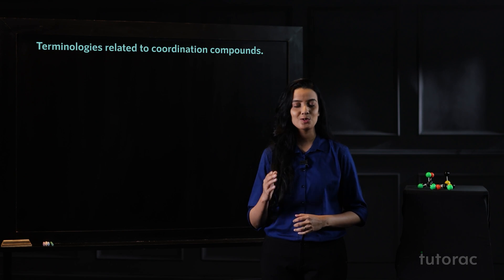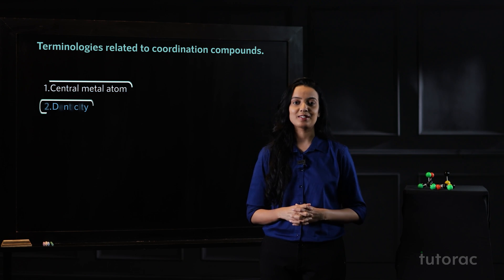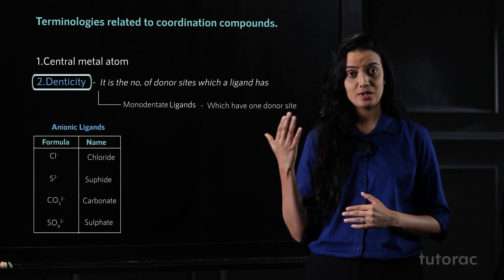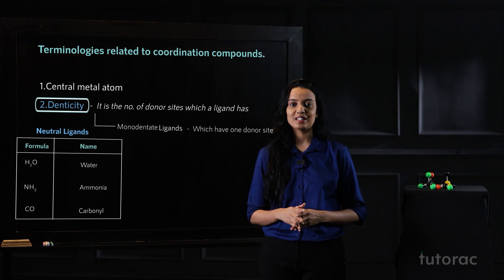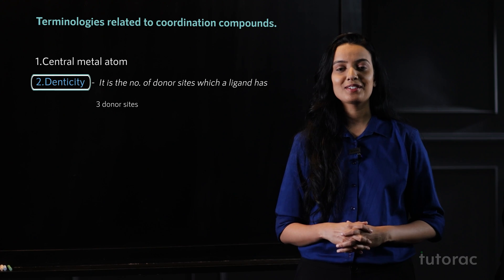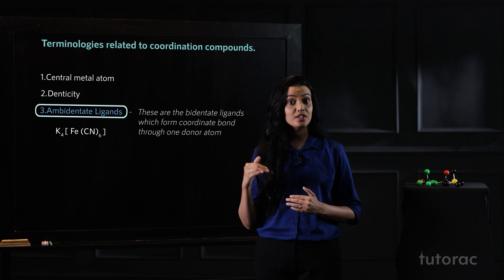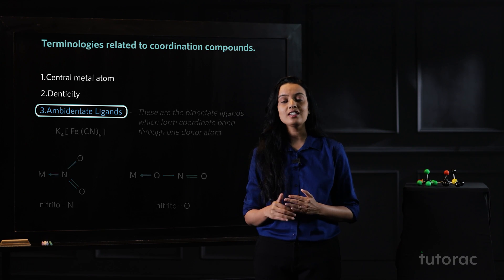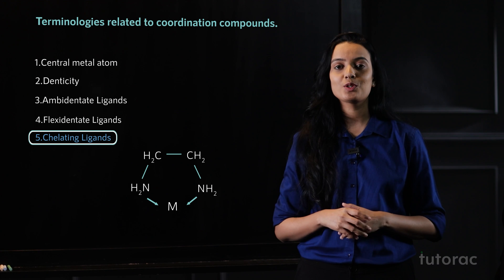Terminology of Coordination Compounds | NCERT | CBSE | JEE MAINS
In this session about Coordination Compounds, our Chemistry expert Dhanashree Mone will guide you through all the notable concepts in a quick and condensed form, assisted by state-of-the-art visuals. This class would help students to gain clarity on key concepts required to ace the IIT-JEE entrance exam.

Get Optimum Learning Experience through:
. 3D Visuals

About Tutorac.com: Despite the massive growth in the e-learning industry, its full potential is yet to be realized. Most disappointingly, the benefits haven't reached the masses. The reason? Online learning still falls short of quality and affordable learning experiences. Good quality e-learning is still expensive and a privilege for those who can shell out the humungous costs. Tutorac is solving this crucial problem with interactive, visually striking, and affordable premium programs.